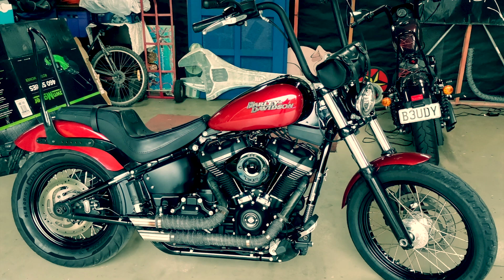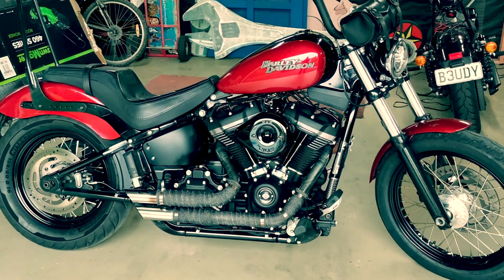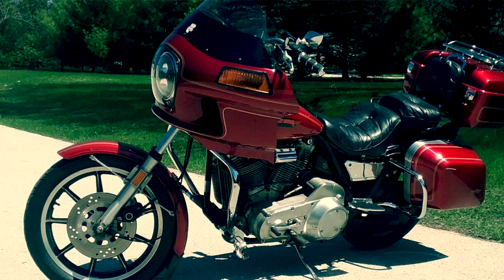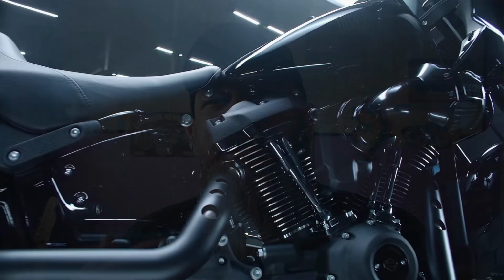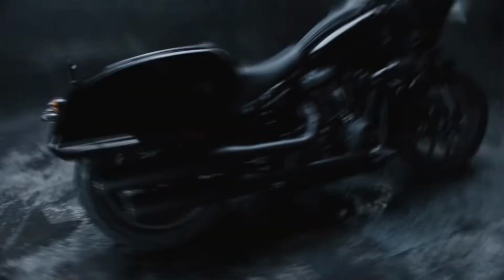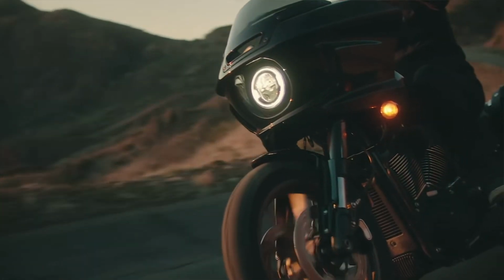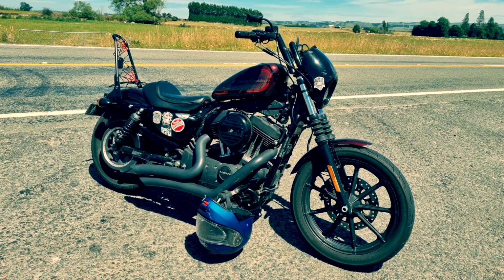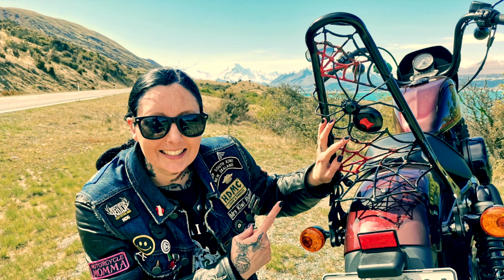OMG, This Bike! - Harley-Davidson Low Rider ST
Well, this bike came like a bolt from the blue!
We are a motorcycle riding couple from New Zealand that love to have fun and share a laugh. We have varied content on our channel, which includes motovlogs, product reviews and comedy.
Harley-Davidson XL1200NS
Harley-Davidson FXBB
TWO KIWI RIDERS:
Motorcycles, YouTube, and Funny Business.
For the love of riding.
NEW ZEALAND 🇳🇿